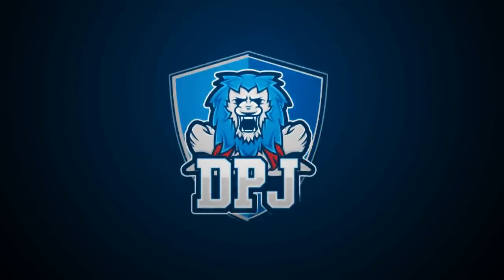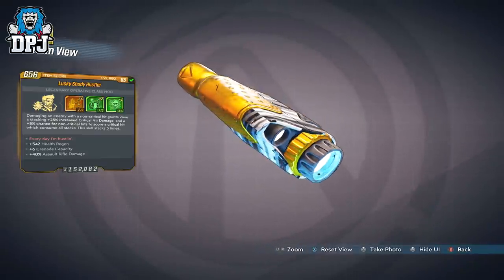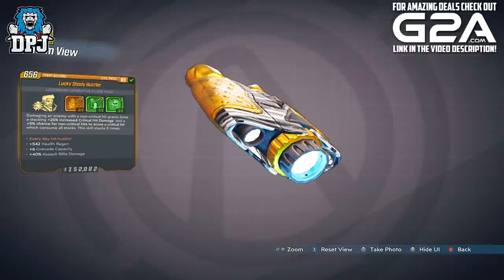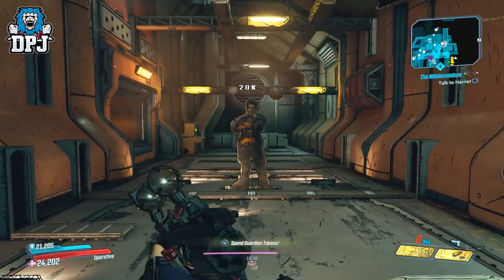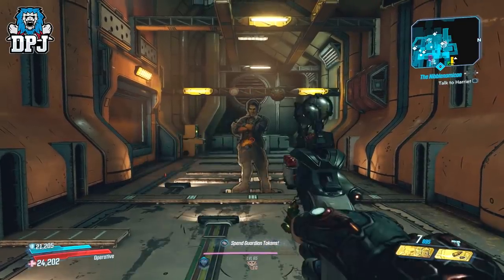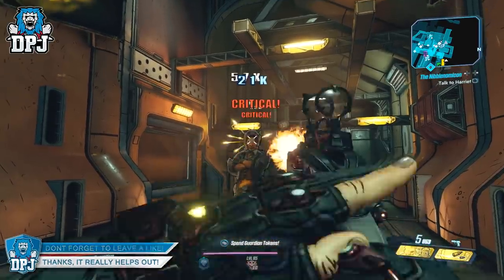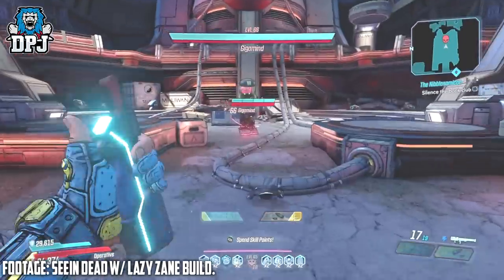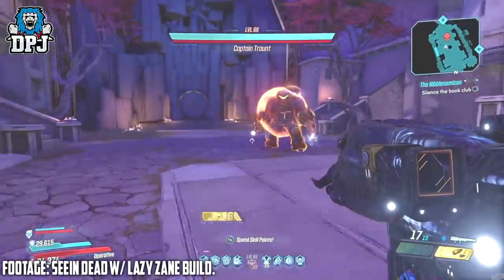Borderlands 3 - HUSTLER vs SEEIN DEAD - Best Zane Class Mod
Borderlands 3 Best Zane Class Mod - Hustler Vs Seein Dead